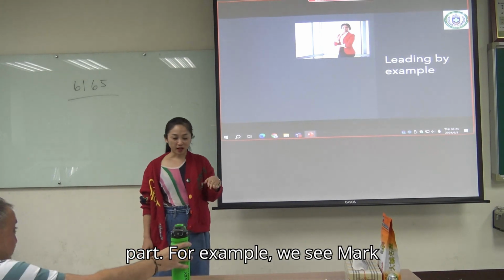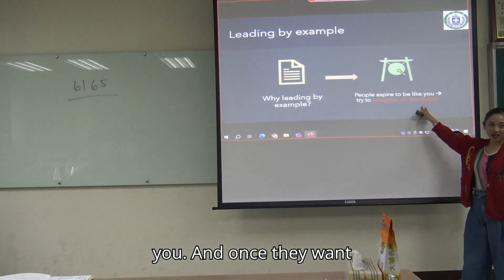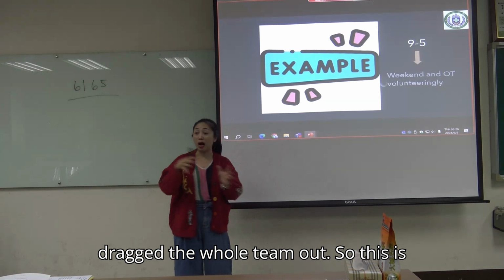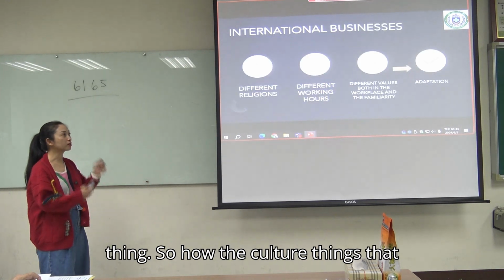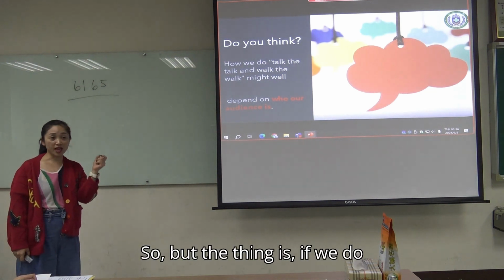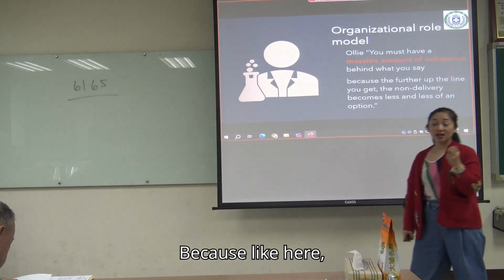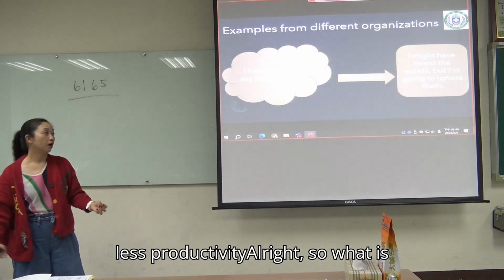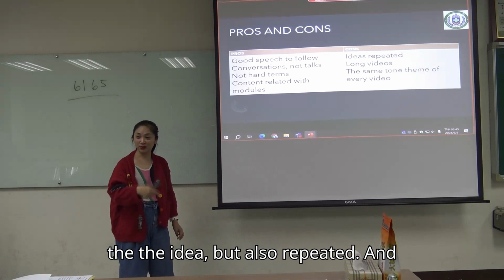RM 3 Upload